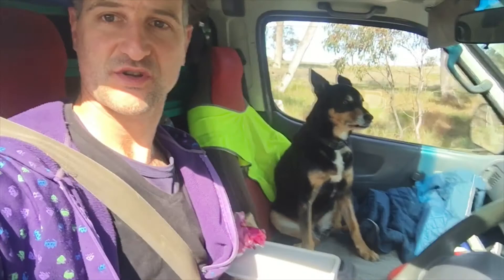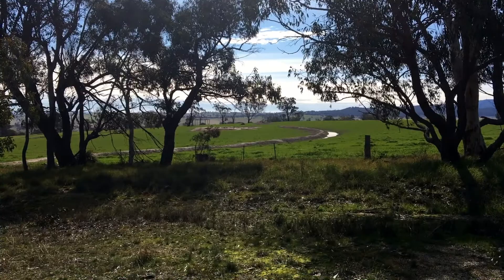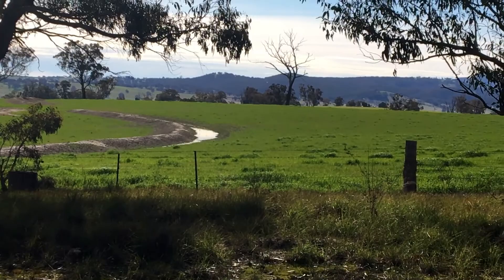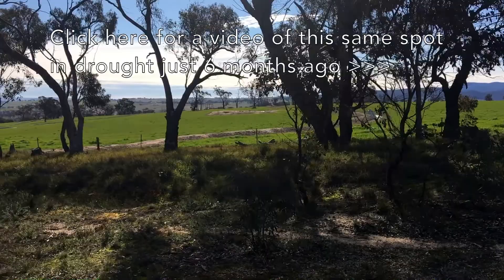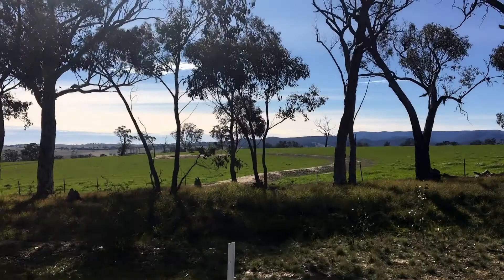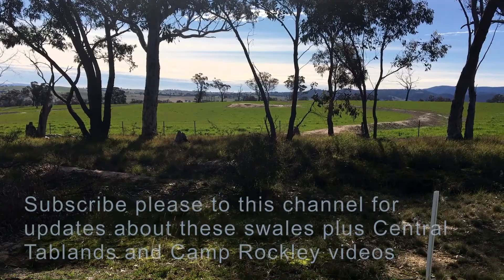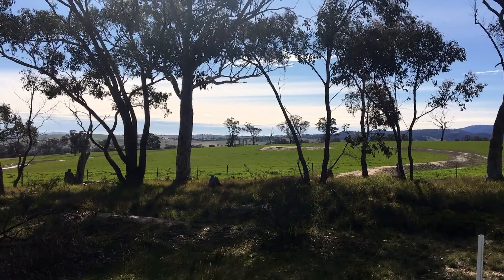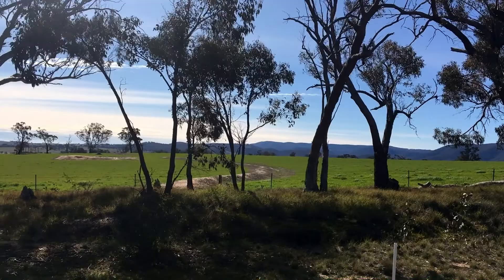Swales in The Central Tablelands NSW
This section of countryside on my route from Sydney to Camp Rockley has some great swales dug into the contour of the land. As you turn off the highway just before Lithgow the country side views are amazing. And every time I come past this section I take a look at how it's progressing. There is a link below and in the video of how it was just 6 months ago at the peak of the drought. I just read yesterday that the drought has broken over 70% of NSW which means there are still some areas that haven't seen much rain but the Central Tablelands has seen loads of rain! It has also come in a steady flow not too hard so the land has had a chance to really soak it up. Often old fellows would say that a flood follows drought but we've been very lucky this time with the steady increase of downpours giving the land a chance to recover and in a spectacular way.

Check out the sorry state of the land just 6 months ago during drought and bushfires

If only we had been ready with a million trees to plant along roadsides, private properties, state forests and more. These sapling would have been soaked all though winter and shot up in spring!

The ultimate goal of the Camp Rockley project is to build an Earthship and plant a food forest. To create an example of how sustainable design can help people live in rural and even urban Australia so as to minimise our footprint on this fragile planet.

I have a clear plan and am working through the steps. Please join me on this journey and like my videos and subscribe to my channel; there’s already been some amazing challenges and moments so look back at videos of the drought, fires and more. I post a few videos a month with progress reports and projects that are underway. You can even join in and help with hands on working bees or support the project financially by pledging on Patreon or heading to the Camp Rockley website blog where I will post upcoming projects with a budget needed to get the job done.

So far this project is entirely self funded. Any funds that you pledge or donate will go directly to the project and are much appreciated. One day you may even be able to enjoy the fruit off a tree that you paid for and even helped plant!